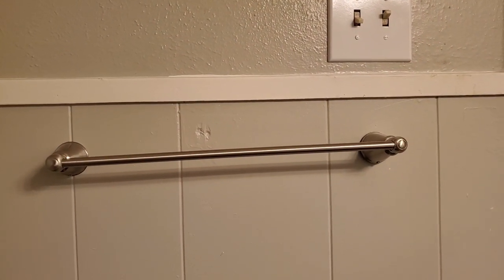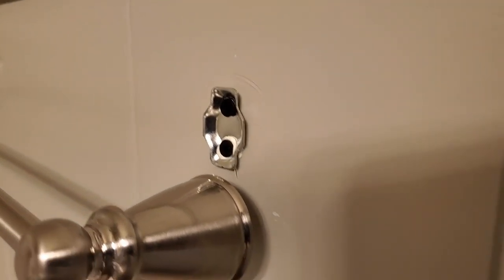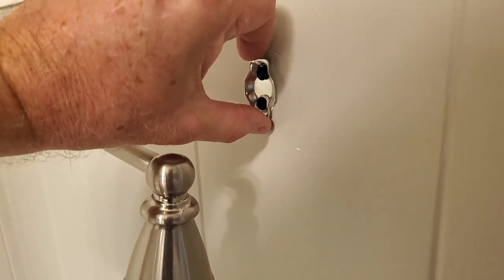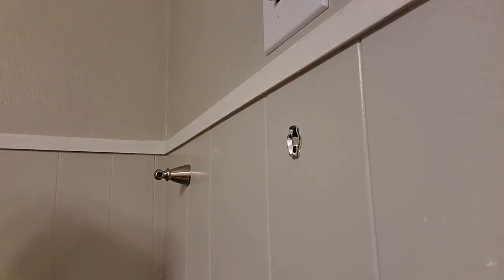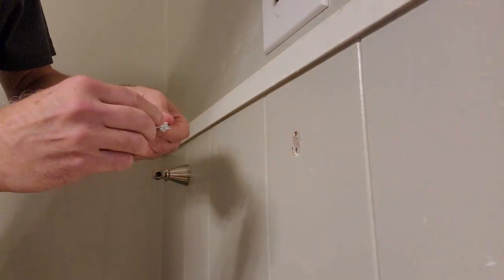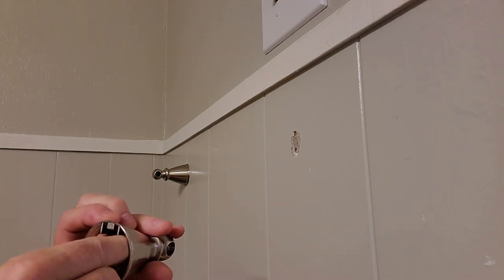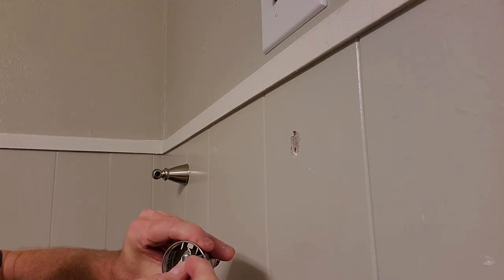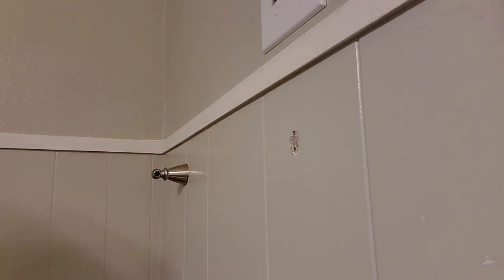Fixing The Towel Rack - Escaping The Mouse - ETM-50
I noticed recently that the towel rack in the downstairs bathroom was loose and kept falling off the wall.  Today we do something about that.  I also have a followup on that houseplant my mom gave me years ago and that I somehow managed not to kill